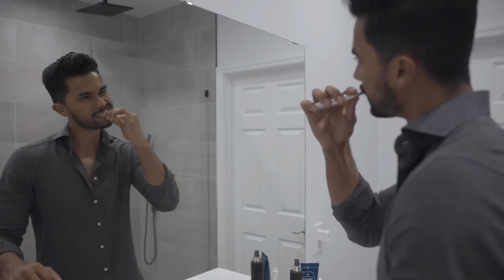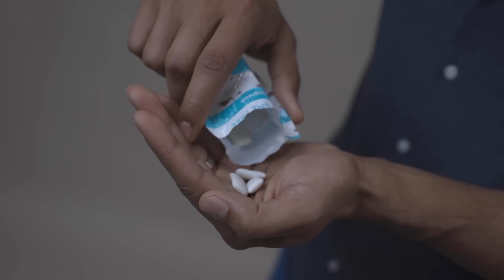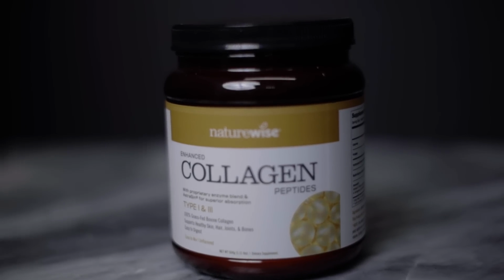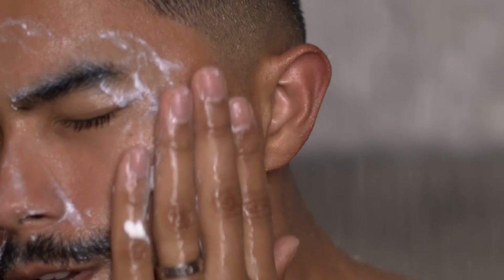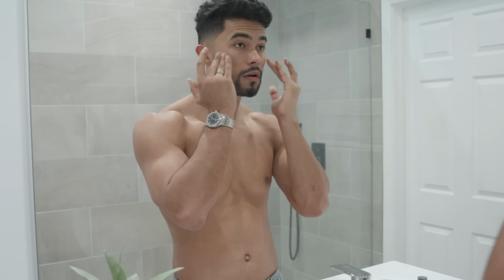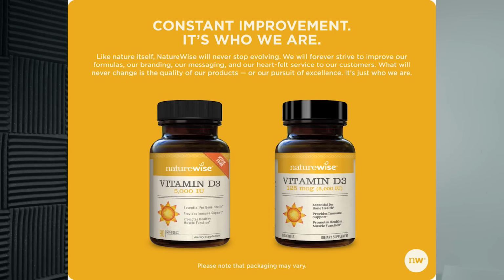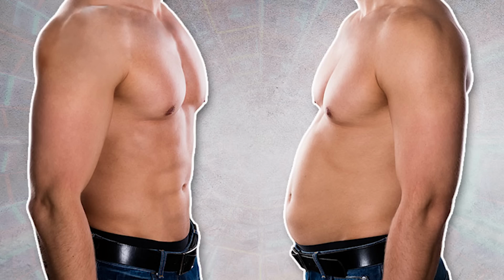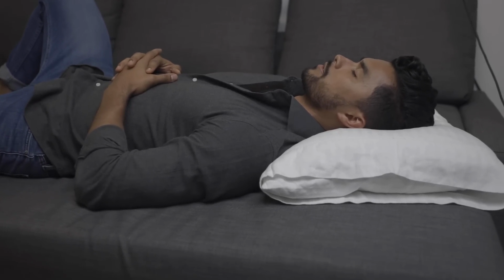10 Hacks to Look BETTER Naturally!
Use code ‘JZFREE’ to get the first bottle of your Collagen subscription FREE + FREE US SHIPPING
*Offer expires 9/30.

Our Address is:
10380 SW Village Center Dr., 240